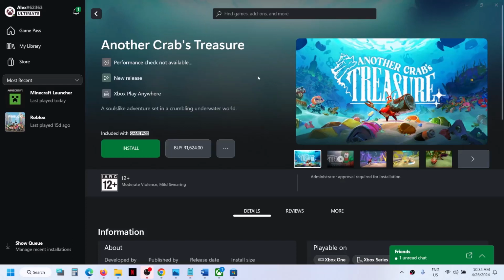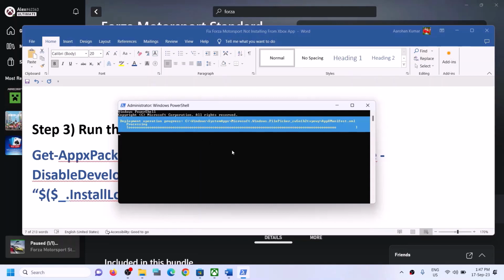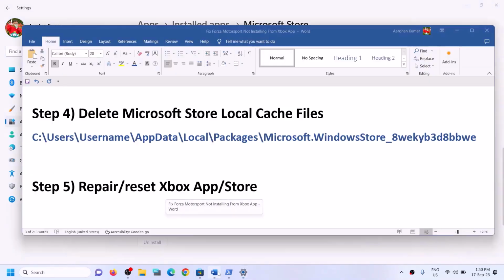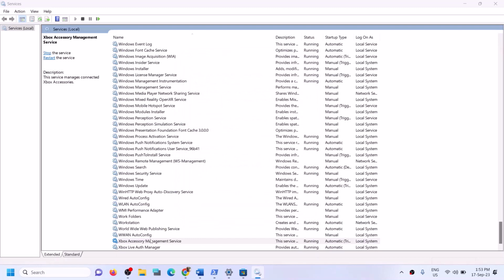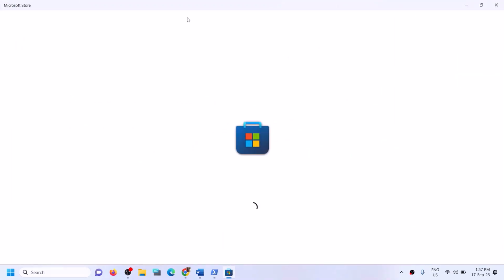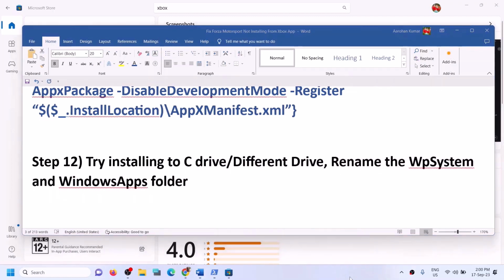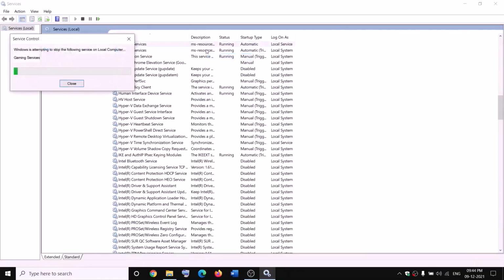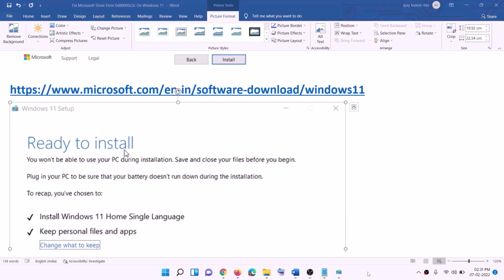Fix Another Crab's Treasure Not Installing On Xbox App/Microsoft Store On PC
Fix Another Crab's Treasure Game Not Downloading/Installing/Updating On Microsoft Store/Xbox App On Windows 11/10 PC
C:\Users\Username\AppData\Local\Packages\Microsoft.WindowsStore_8wekyb3d8bbwe
Install Gaming service:
start ms-windows-store://pdp/?productid=9MWPM2CQNLHN
Step 8) Start all these services
IP Helper
Gaming services
Windows Update